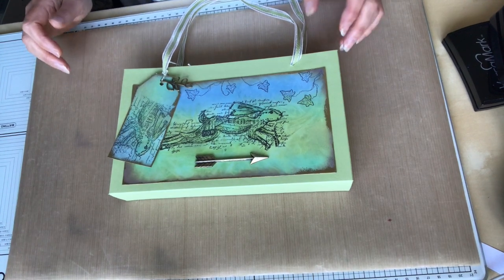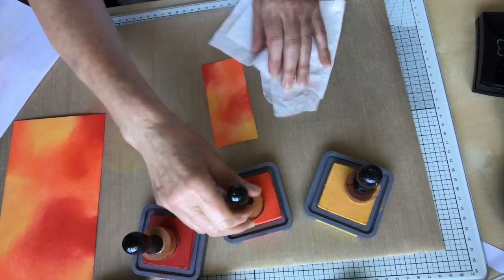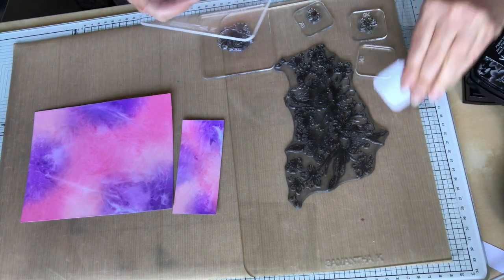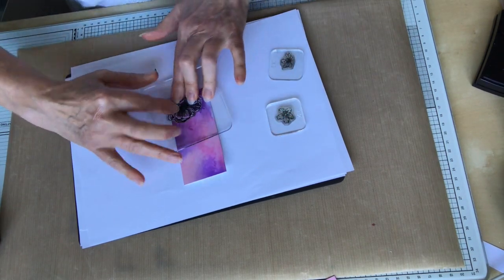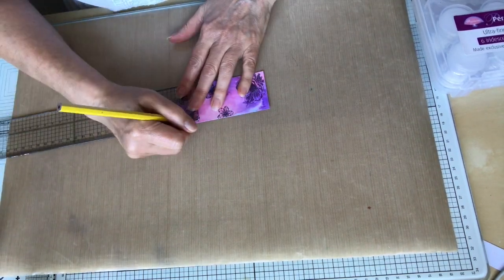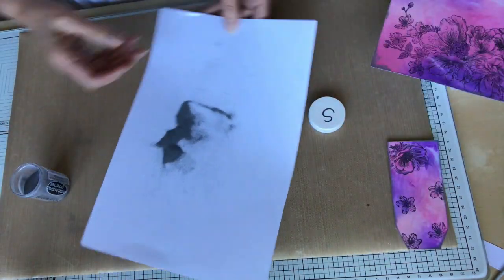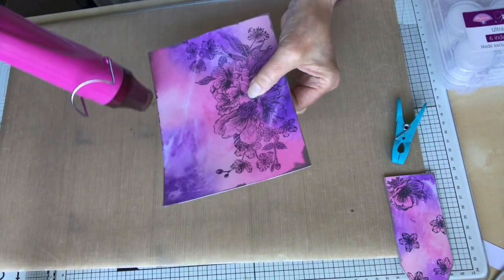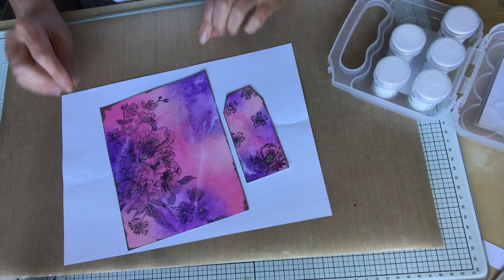Creating a Background with a Plastic Bag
Here I create a topper and tag for a gift bag (which is a separate video).

I have also used Samantha K stamp blocks when stamping and these can be found